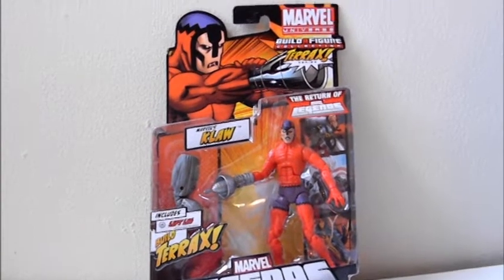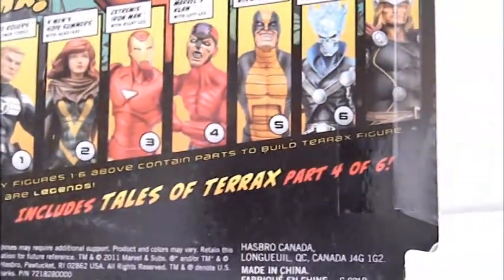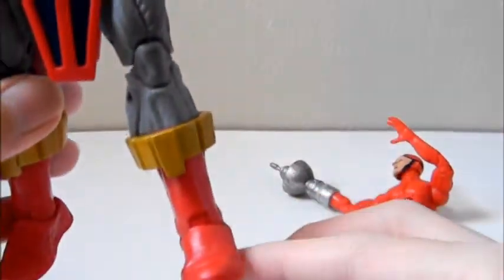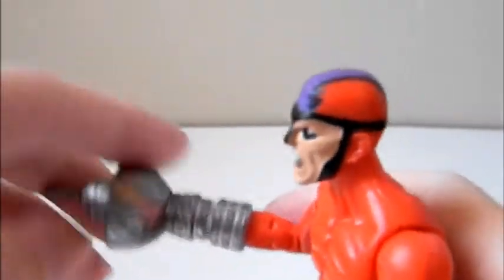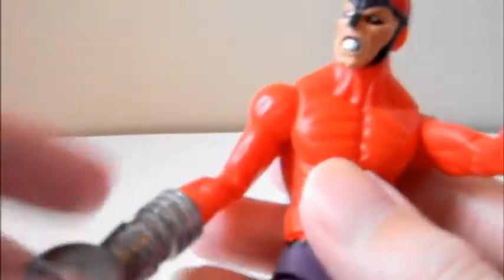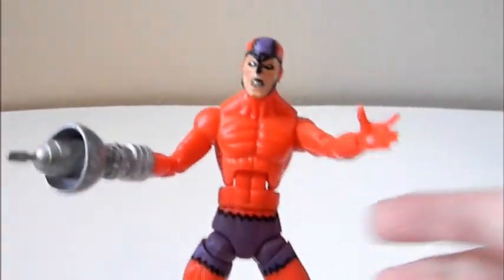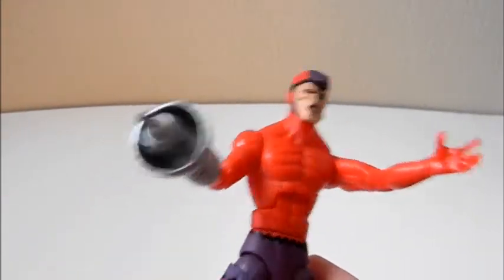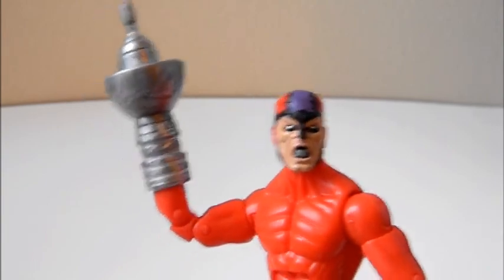Marvel Legends Klaw Review (Hasbro) - Terrax wave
Marvel Legends Klaw review part of the return of Marvel Legends in 2012 by Hasbro.

A great Klaw action figure toy and it also includes a part of Terrax the build a figure of this wave.